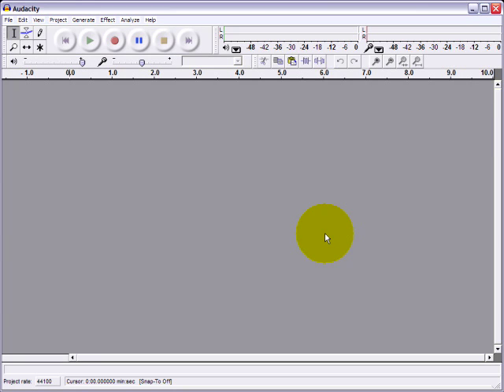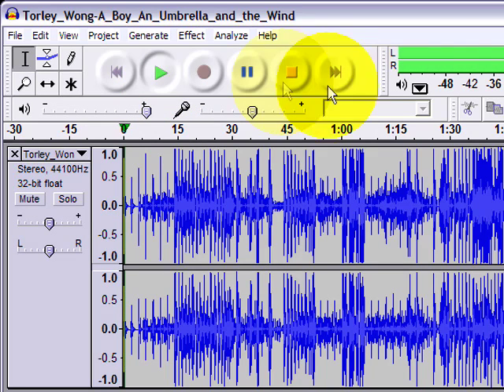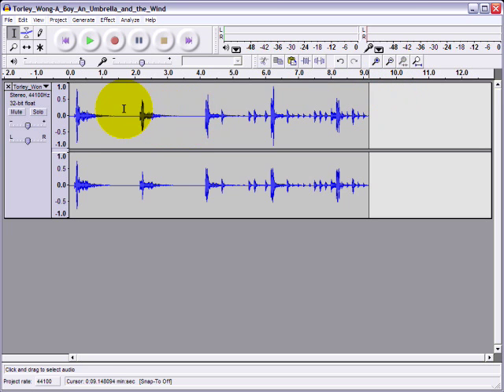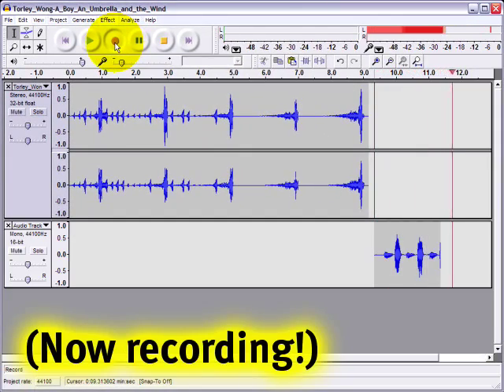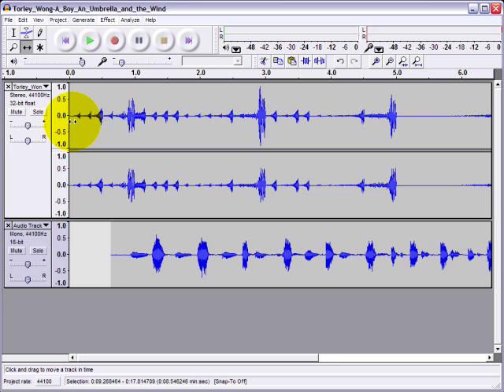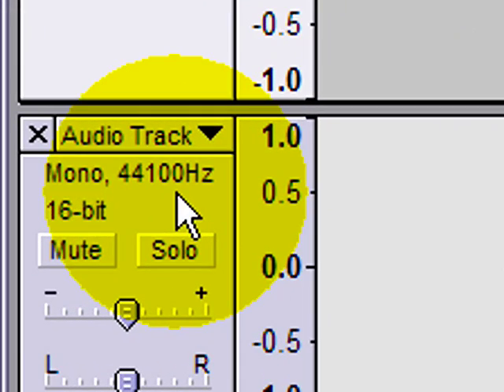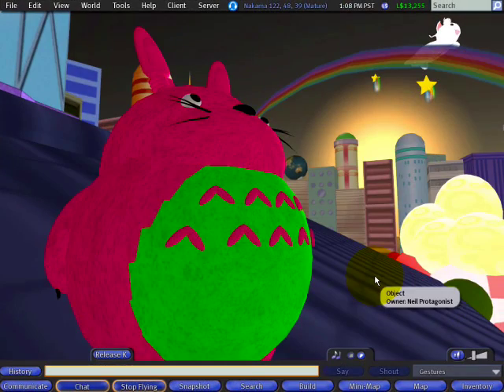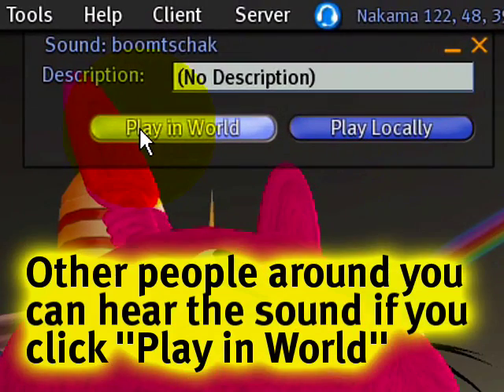Editing and uploading sounds - Second Life Video TuTORial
Learn Second Life in a fun & fast fashion! Whether you're a newcomer or experienced Resident, you'll benefit from these video tutorials.